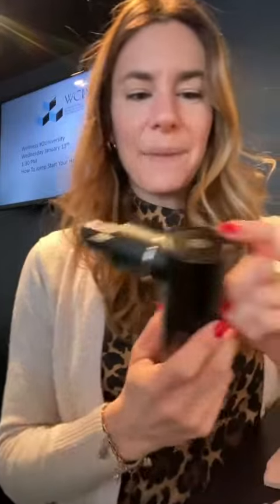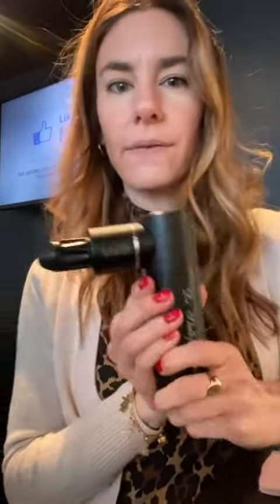Lotsfit Mini Massage Gun For Your trigger points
lotsfit mini massage gun can be taken to travel and massage the small areas of tight muscles or trigger points.